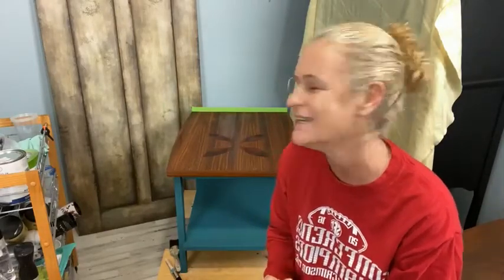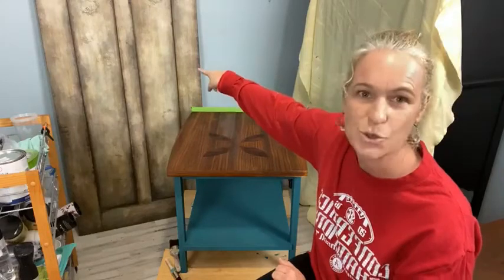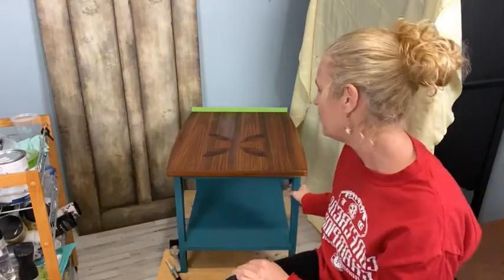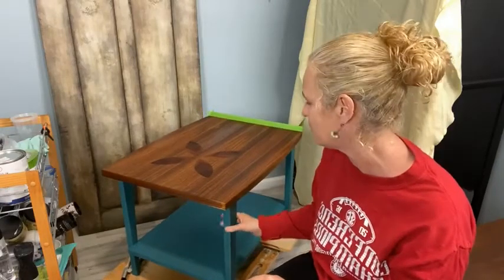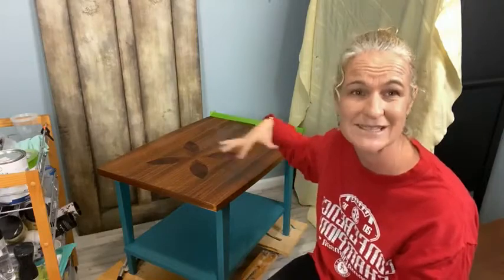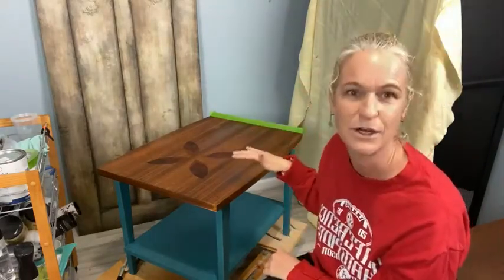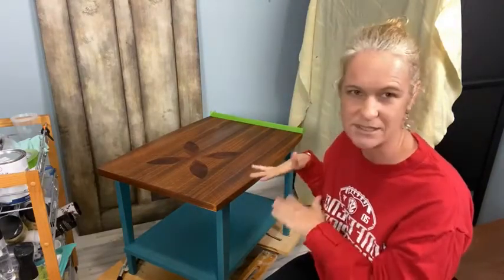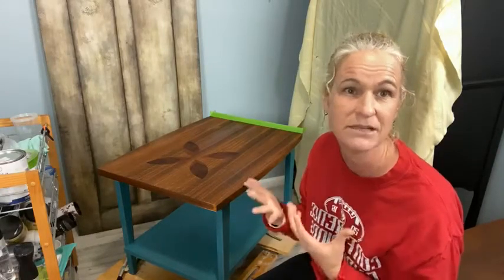Furniture Flip with No Pain Gel Stain and the new Silk color Mirage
Recorded from a live - A simple update on these MCM end tables with a custom mix of Dixie Belle's Georgian Cherry and Walnut No Pain Gel Stain. Loving how it pairs with Mirage from the new Desert Line Silk All in One Mineral Paint.
Full Product List:
White Lightning to clean
Mirage Silk All in One Mineral Paint
Custom mix of Georgian Cherry and Walnut No Pain Gel Stain